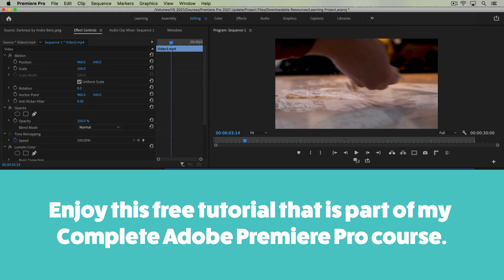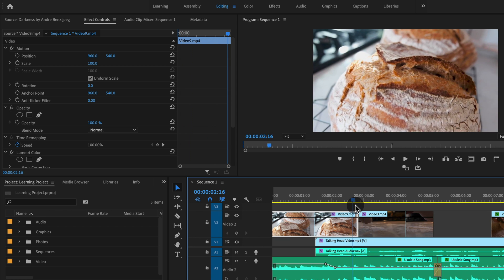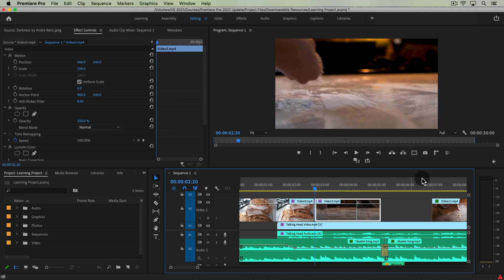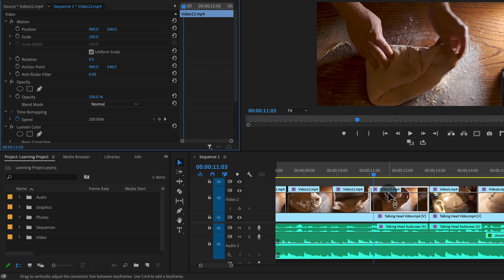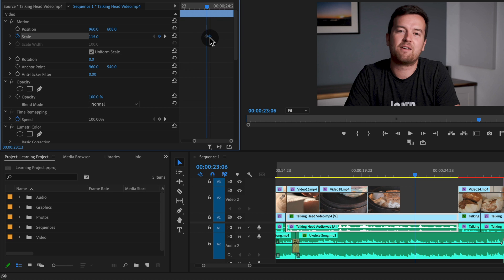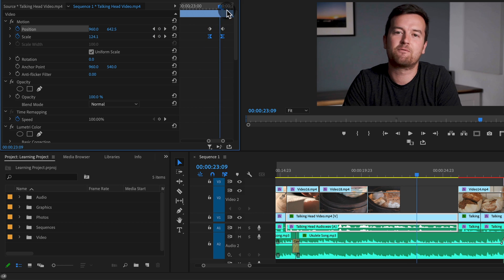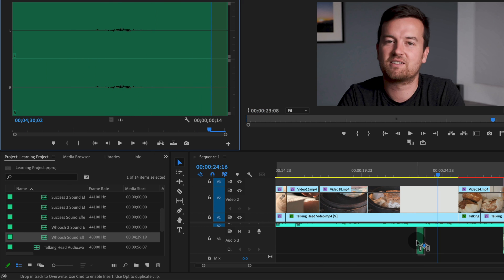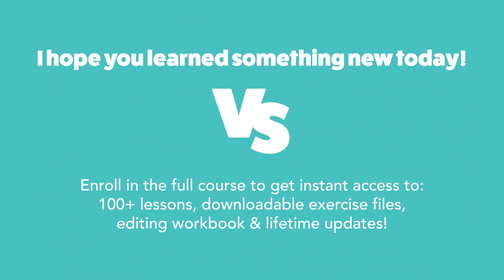Easy Video Zooms in Premiere Pro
⚡ Start 150+ Premium Courses for FREE with our NO-STRINGS 30-day Free Trial In this Premiere Pro tutorial, learn how to create a zoom in or zoom out effect using scale & position keyframes.